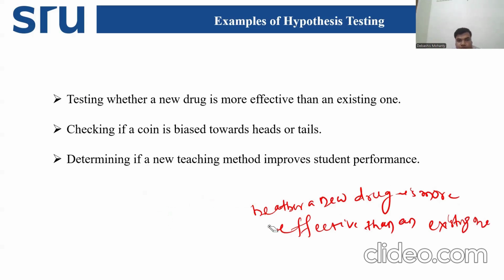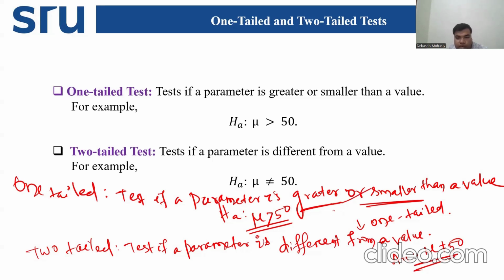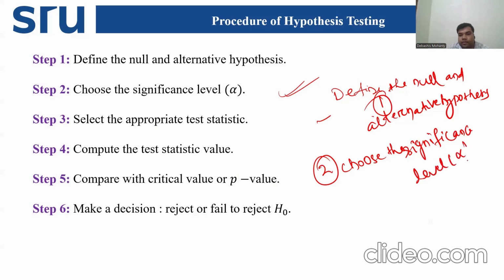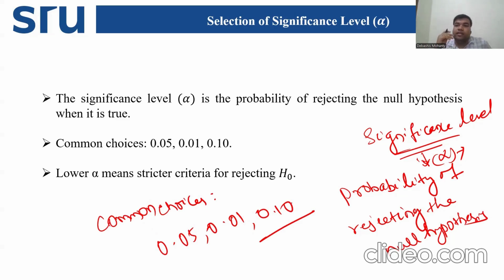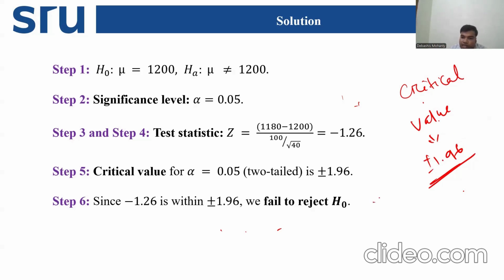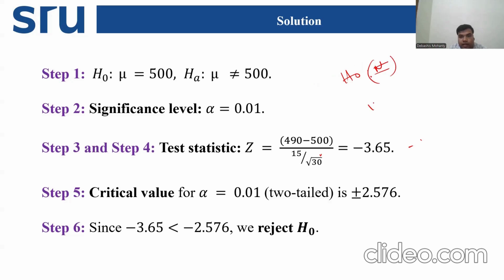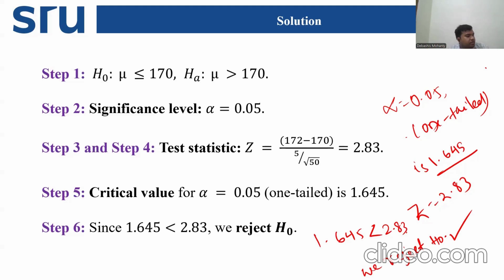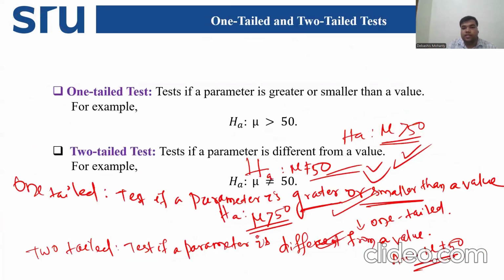Hypothesis Testing Explained Clearly with Examples